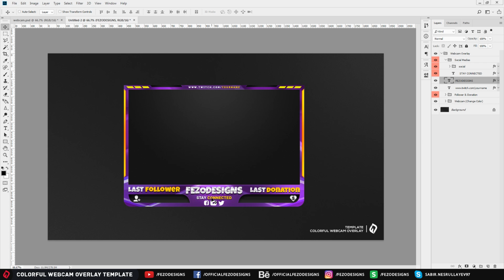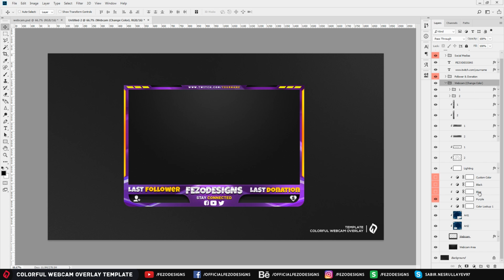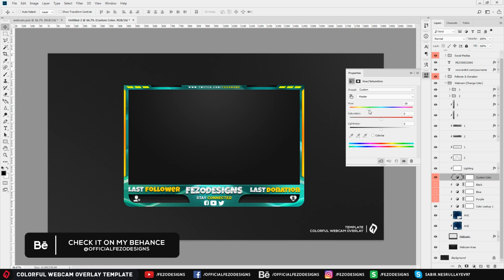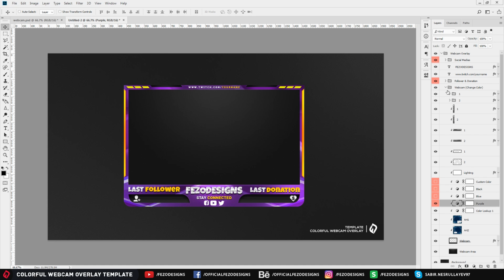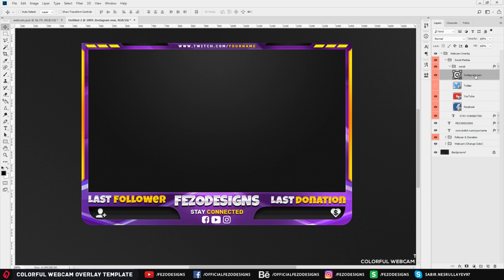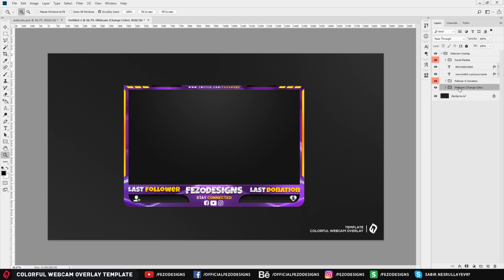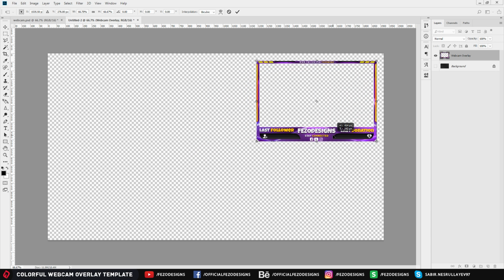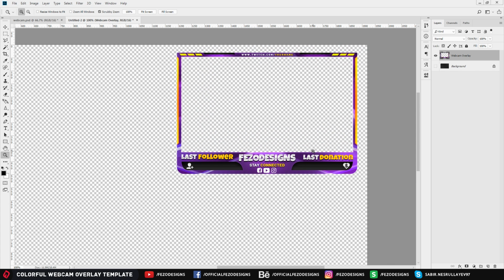Colorful Webcam Overlay Template - For Twitch/YouTube - Free Download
Fezo#5511